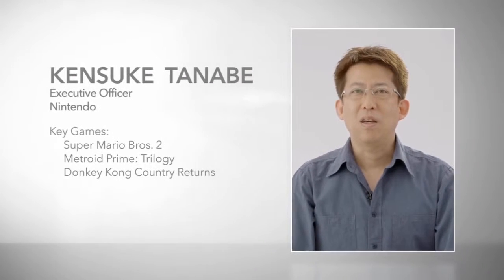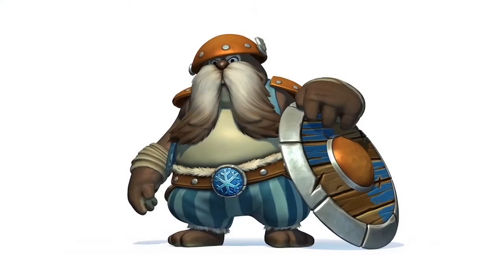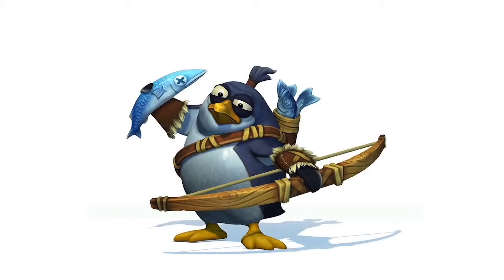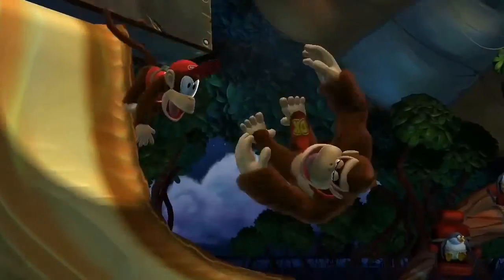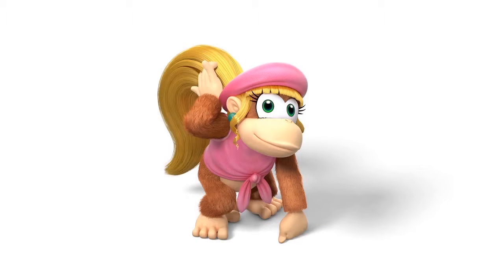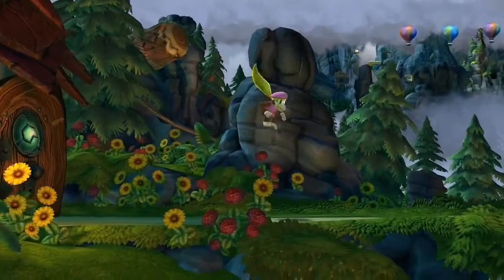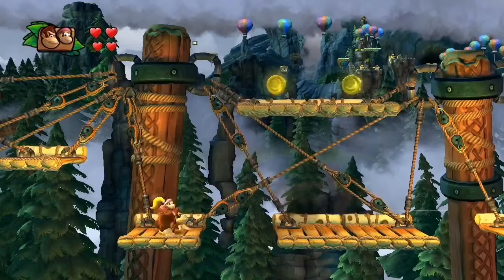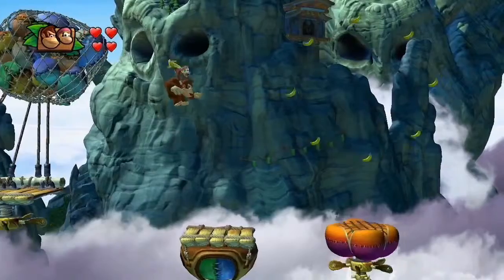Wii U Developer Direct Donkey Kong Country Tropical Freeze @E3 2013